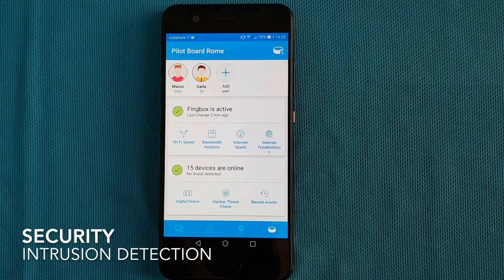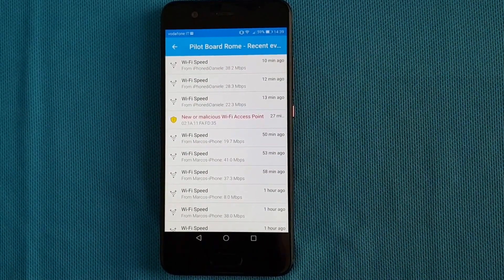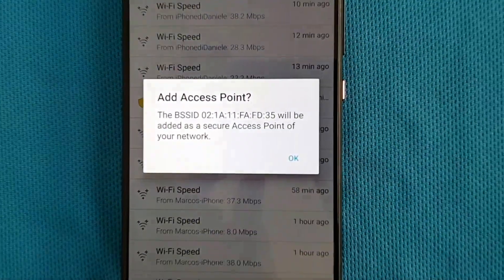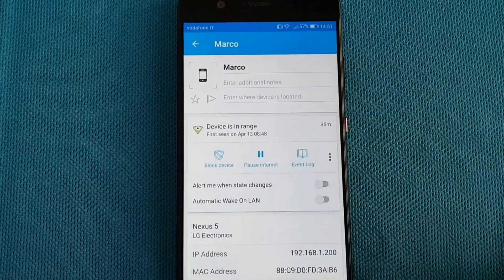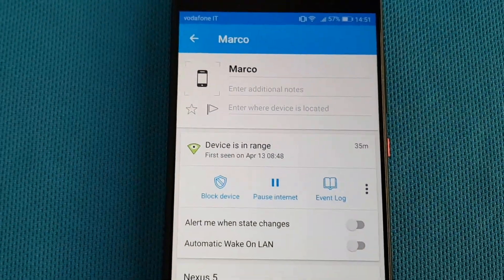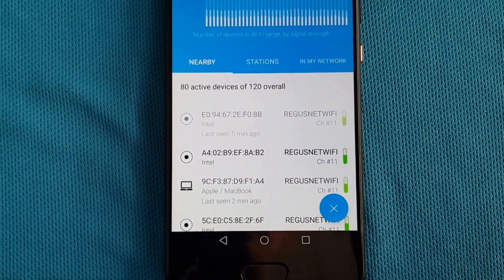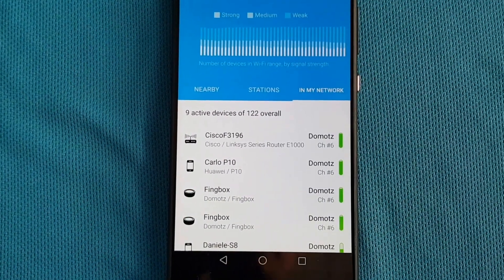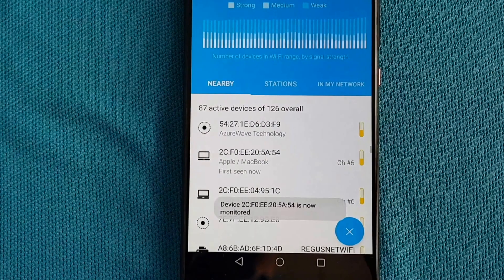Demo of Fingbox's Trademarked DigitalFenceTM Security Feature!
This video is for V.1 version of this app, so this video is now out of date. V.2 is now out - check it out

Fingbox is able to tell you every device with their Wi-Fi enabled, within 15 meters of the box. This allows you to:

- Troubleshoot devices that have dropped off your network but are still active.
-  Detect digital presence: know what is near your home, even when it's not connected to your Wi-Fi.
- Add devices not connected to your Wi-Fi to your 'Network Device' in order to receive presence alerts.

Fingbox has a dedicated 2.4Ghz Wi-Fi interface for the DigitalFence.
In the majority of cases, the Wi-Fi enabled devices keep probing periodically the 2.4Ghz spectrum, even when they are connected to a Wi-Fi with 5Ghz channels only.

So Fingbox detects almost all devices in all cases.

In case the devices are not connected at all to a Wi-Fi network, but they have Wi-Fi option enabled, Fingbox always detects them.

More than this: a large amount of mobile devices nowadays are periodically probing Wi-Fi as part of mobile phone location services, even when the Wi-Fi option is disabled by the user, so they are detected anyways by DigitalFence.